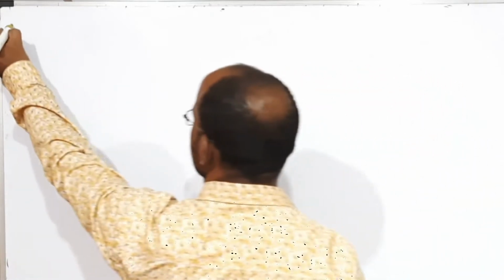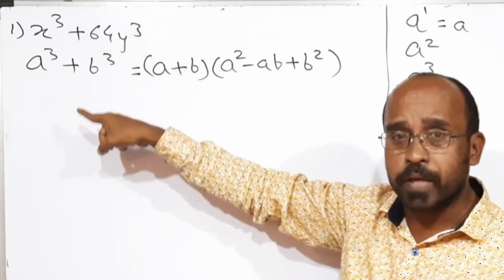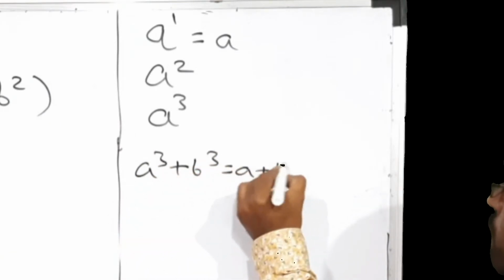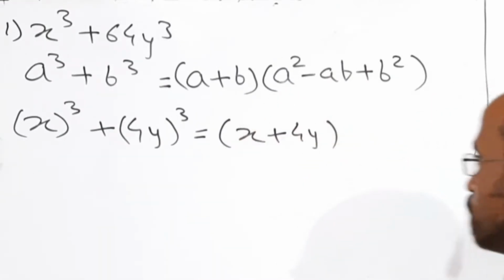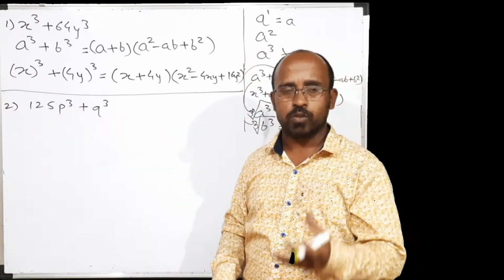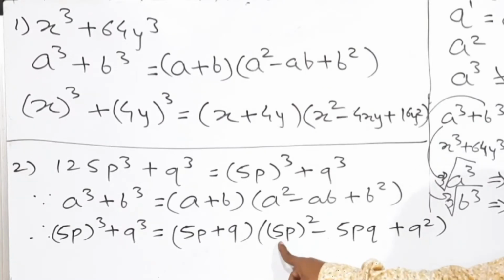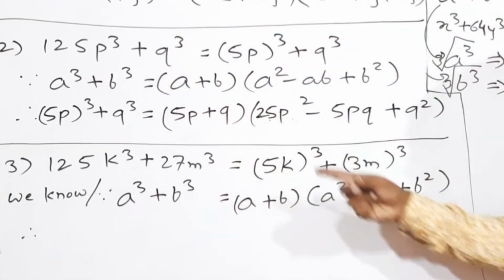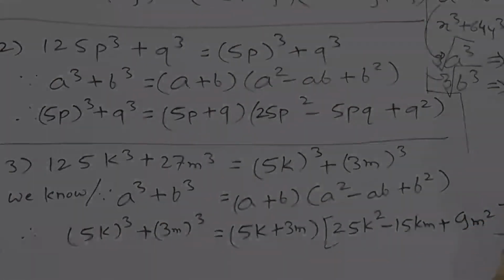Class 8|Chapter 6|Practice set 6.2|question 1|3|factorization of algebraic expressions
In this video I covered how to use the formula of a^3+b^3 (Pronounced as a Cube plus b Cube). To explain the use of formula I have solved question number 1,2 and three of practice set 6.2 of lesson factorization of algebraic expressions of class 8 of Maharashtra state board